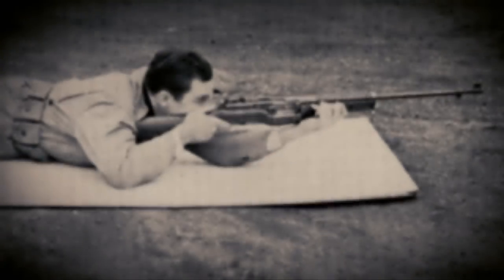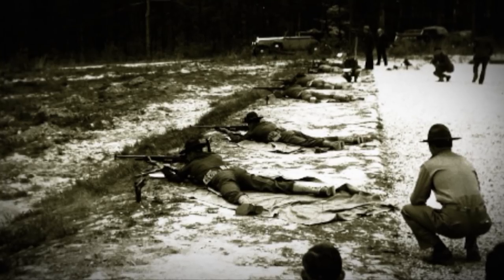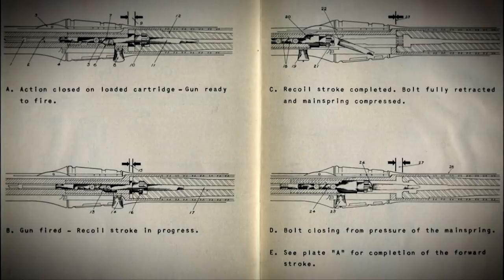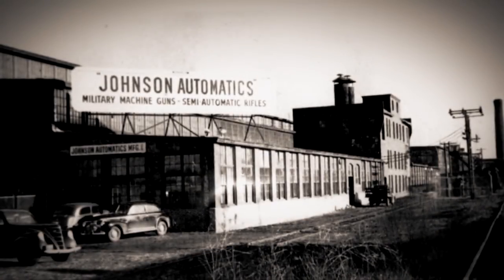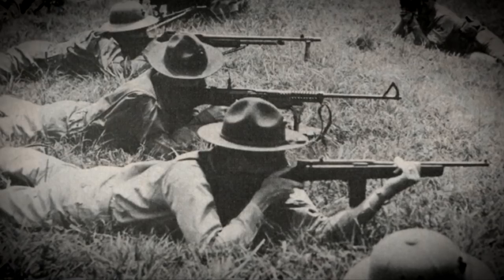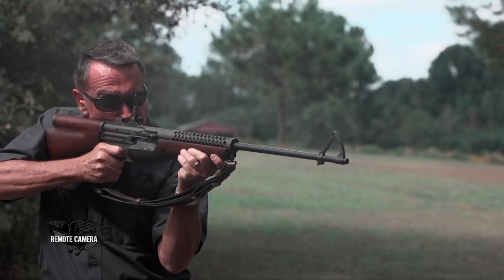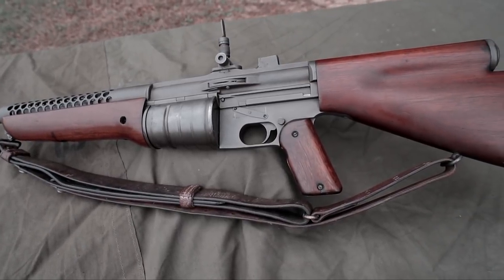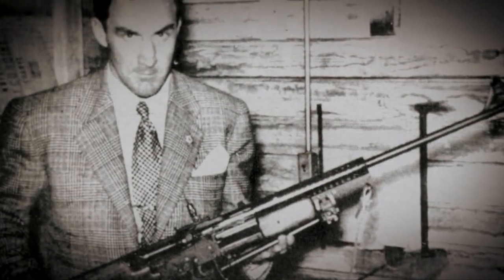Video—ARTV: Melvin Johnson’s Automatics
In this segment, American Rifleman TV takes a close look at inventor Melvin Maynard Johnson and his guns.